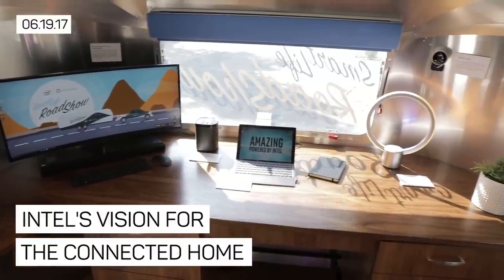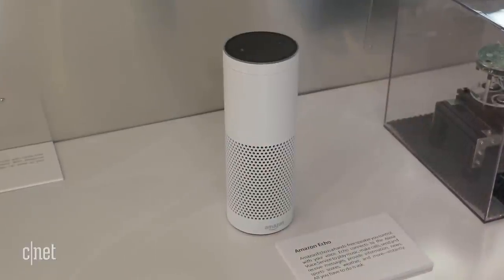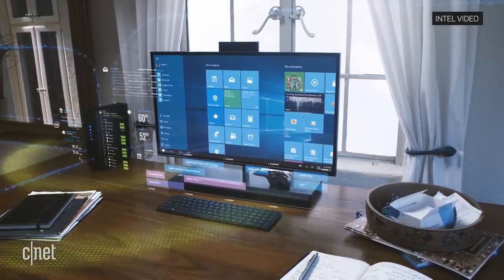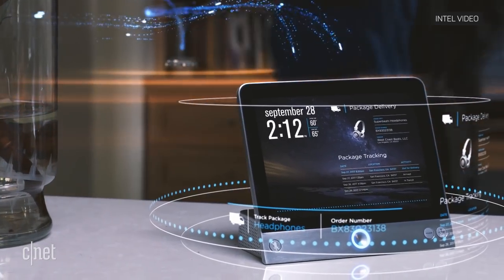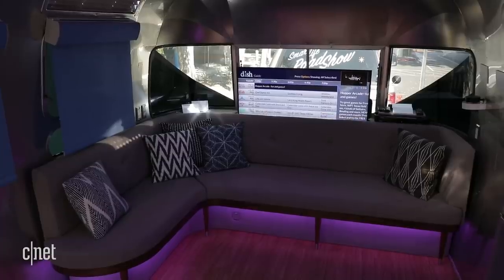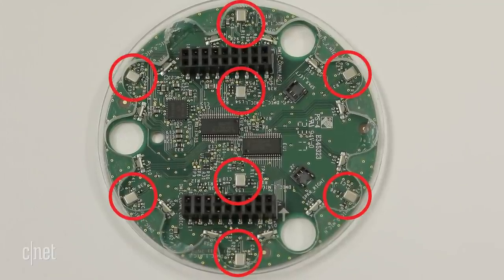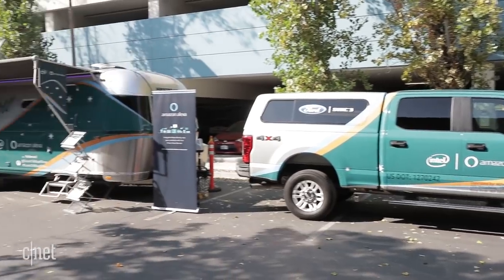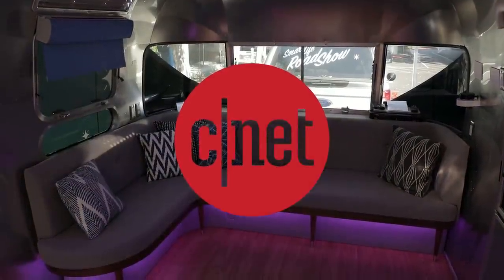Intel is using Alexa for its connected home vision (CNET News)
With a vision for improving the smart home, and a new Alexa developer's kit, Intel has a plan to grow its profile in the smart home. Read the full article here: ​